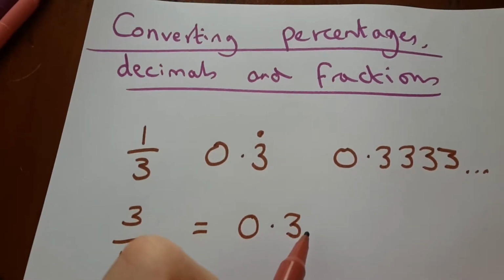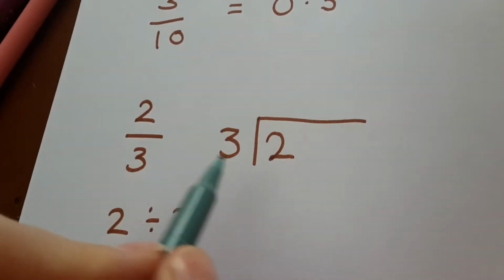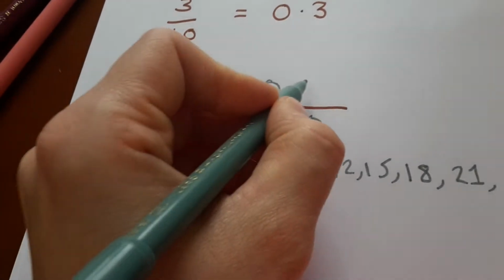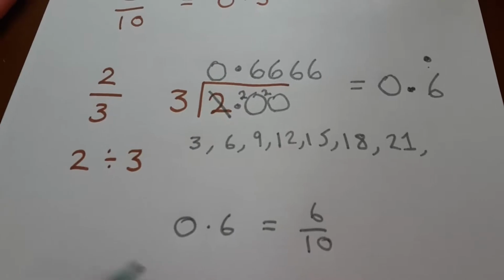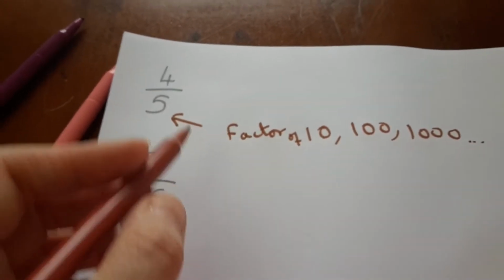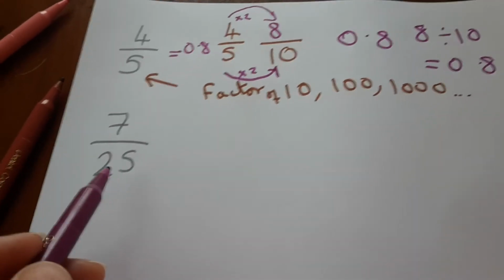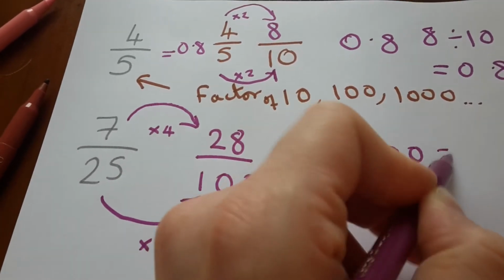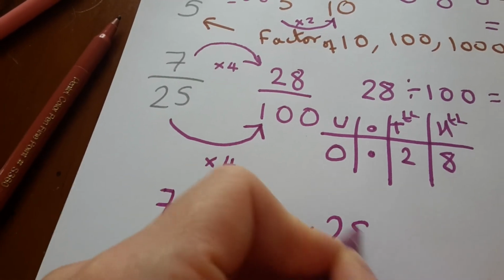Converting fractions to decimals